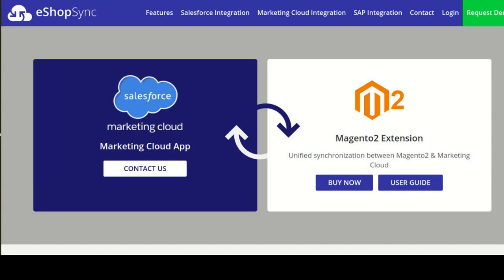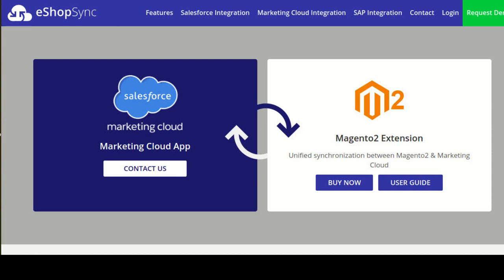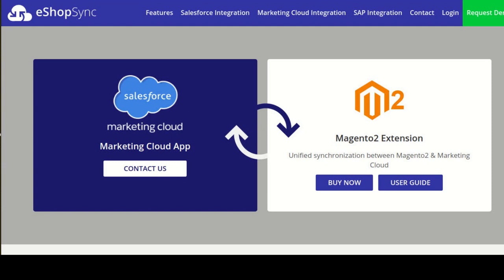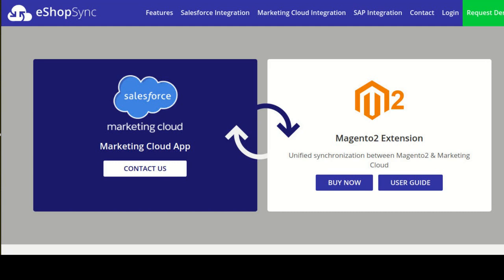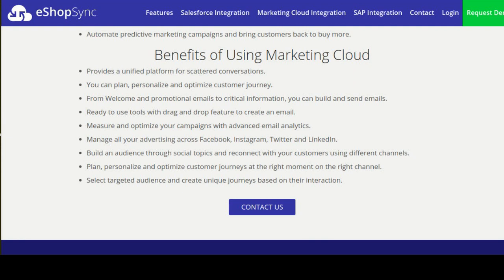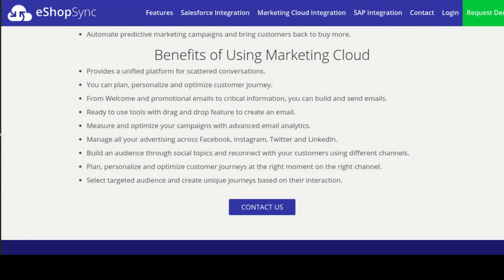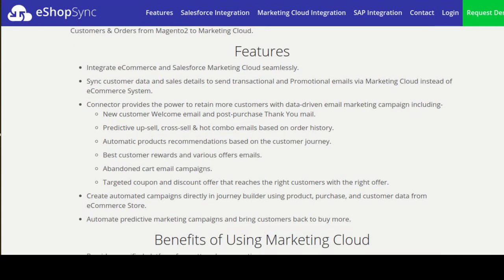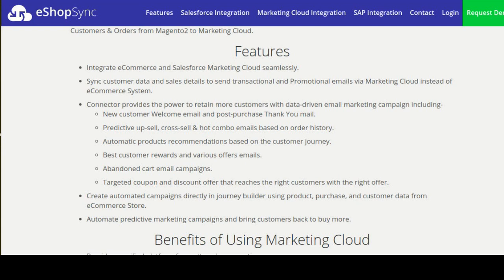Salesforce Marketing Cloud Connector for Magento2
This connector connects Salesforce Marketing Cloud with Magento2. It allows syncing categories, products, customers & orders from Magento2 to Marketing Cloud.

2. Raise a Ticket via our HelpDesk system